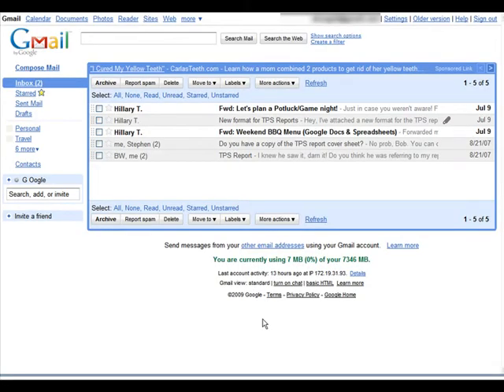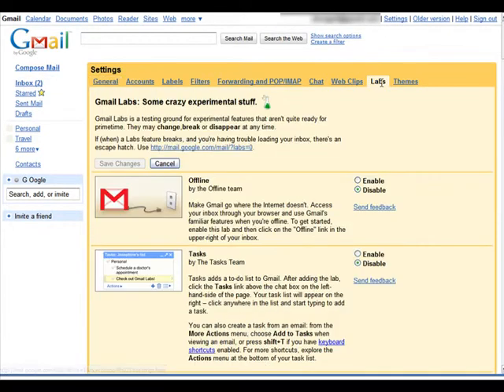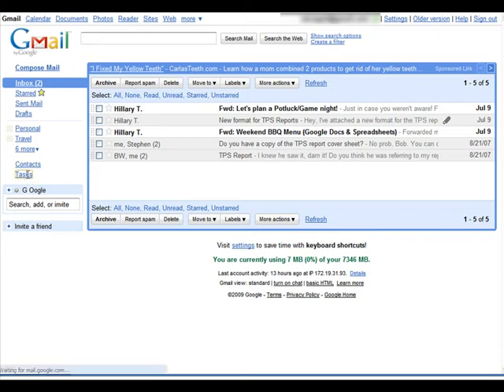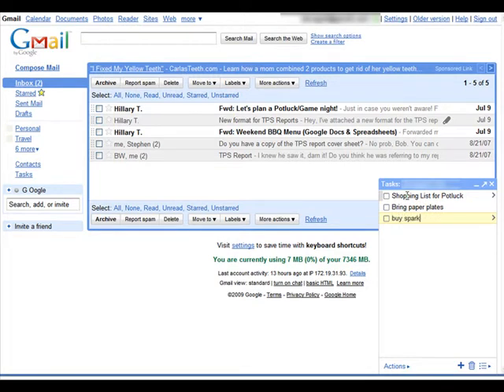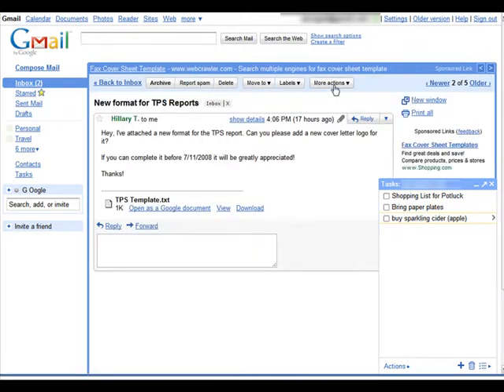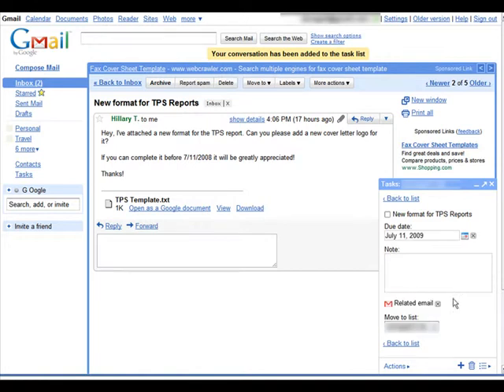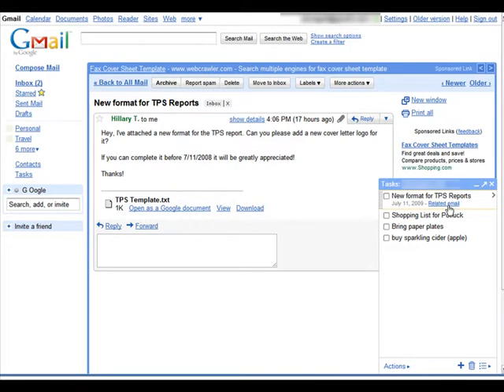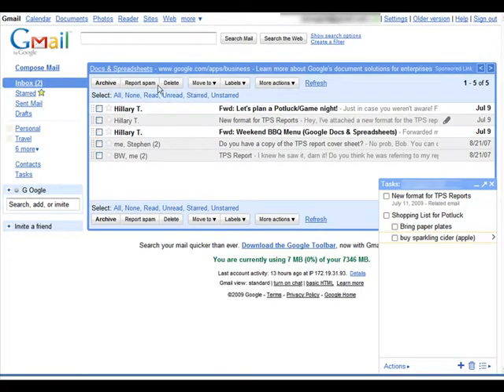Quick Intro to Gmail Labs' Tasks gadget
Have you ever wanted a To do list inside of Gmail? Use the Gmail Labs' Tasks gadget! This video will give you a quick overview of how to add and use the gadget.